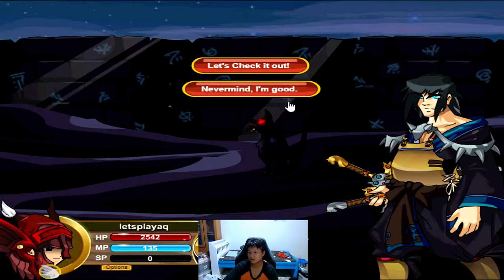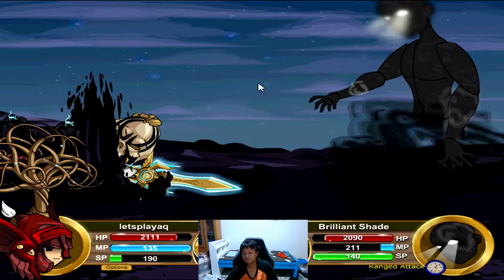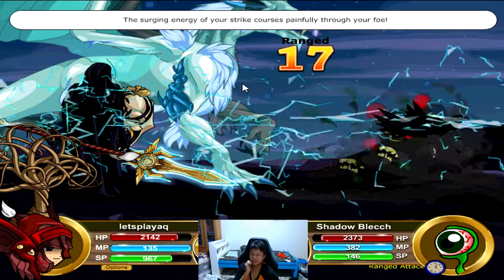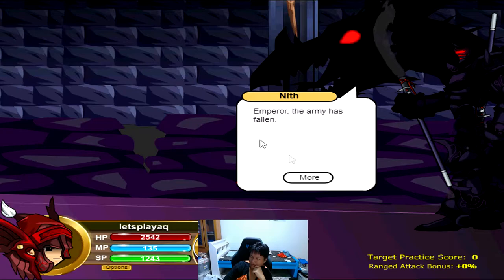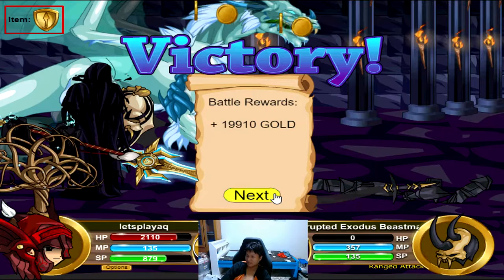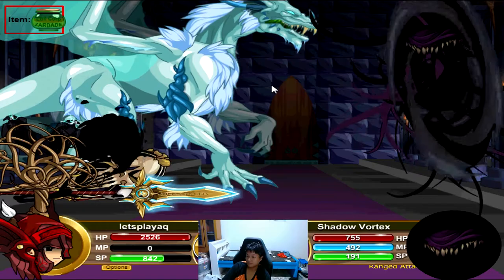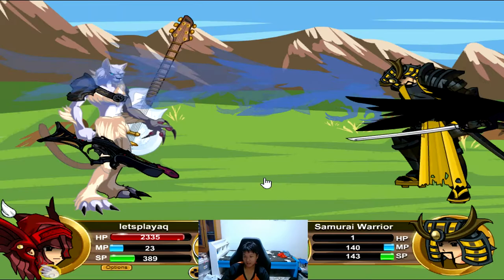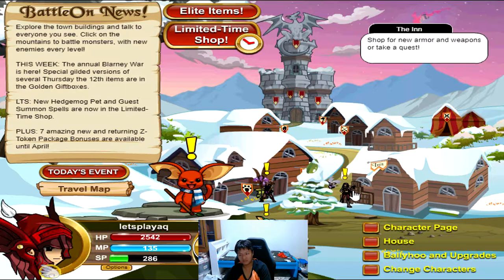Let's Play Adventure Quest Ep 34 - Shadowfeeder Pendant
In today's episode, I quest for one of the best misc items in the game available to all players and is useful for just about any build, the Shadowfeeder Pendant.